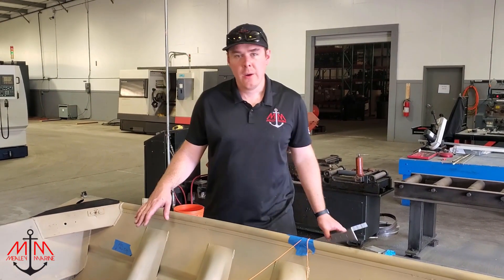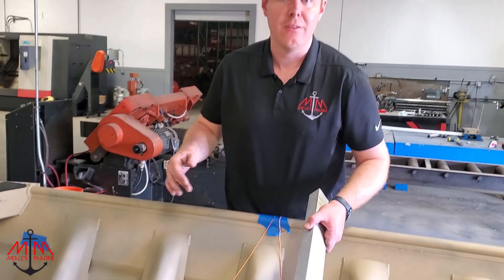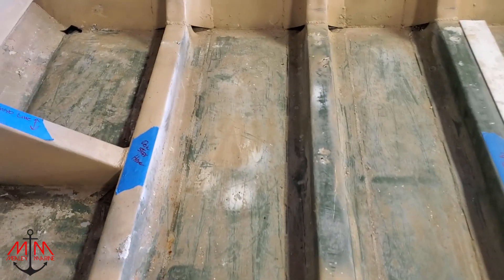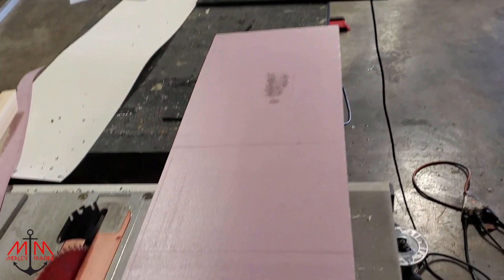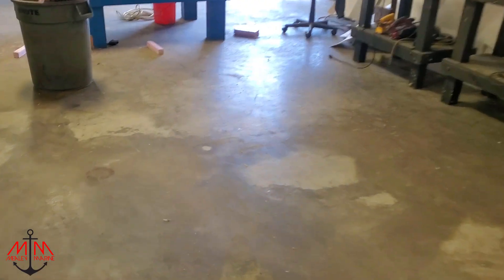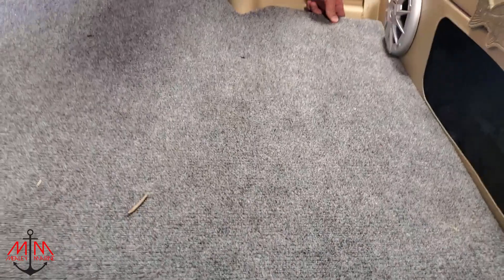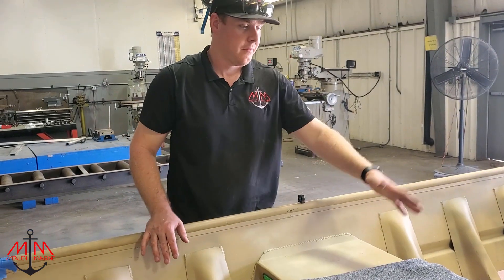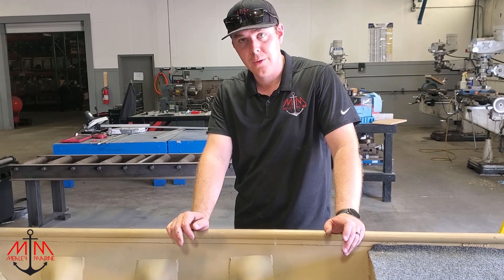JON BOAT TO BASS BOAT | DUCK BOAT CONVERSION | Part 2: Jon Boat Subflooring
If you are looking to get your bass boat restored or just a fish finder installed and you're in the Houston area, check us out or shoot us an email at

In todays episode, we tackle the subflooring by cutting 2" pink insulation foam and install some aluminum angle.